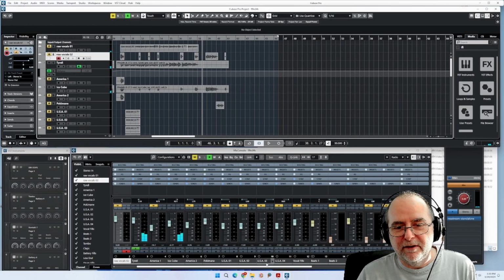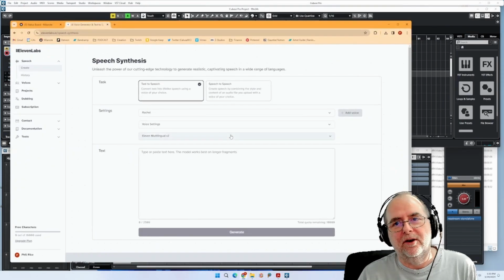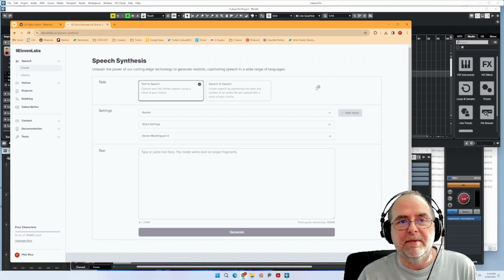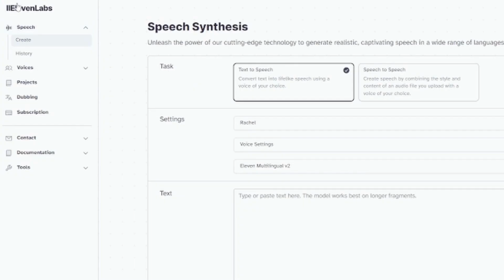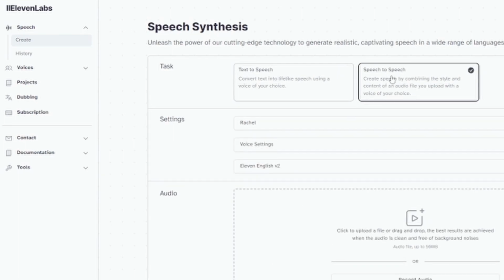How to Get Controlled Performance from ElevenLabs AI Voice Synthesis - Machinima Zero to Hero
How I performed a hip hop song in voices completely different from my own.